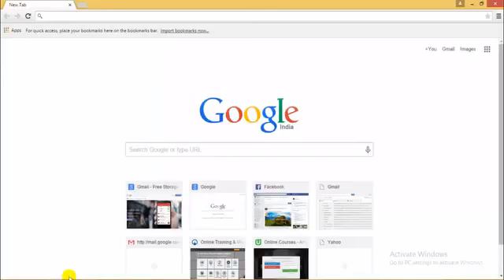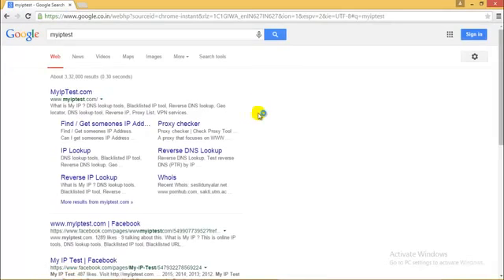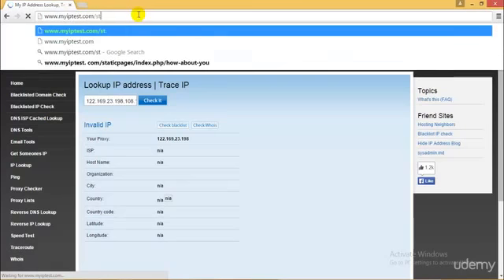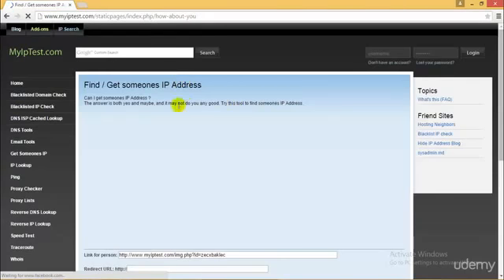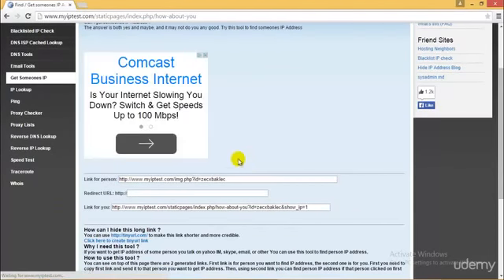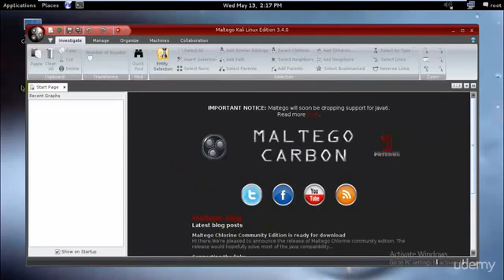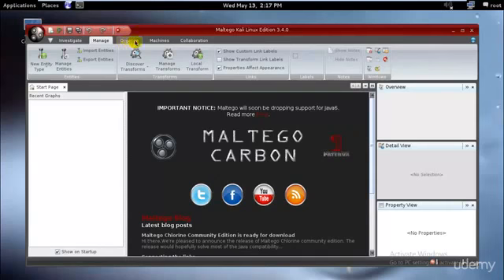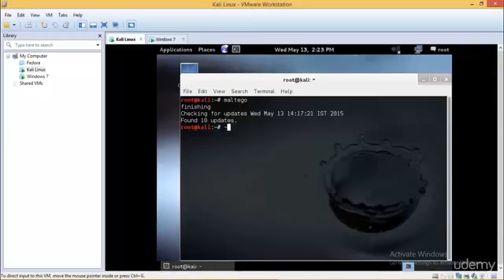Connecting Inforation Database 1